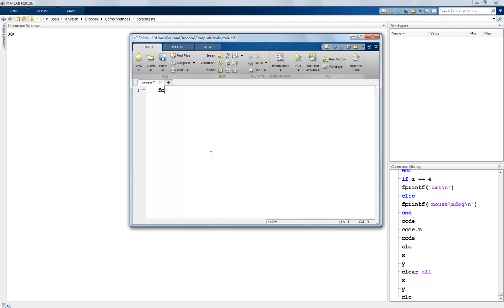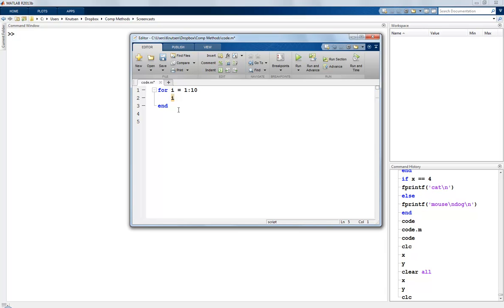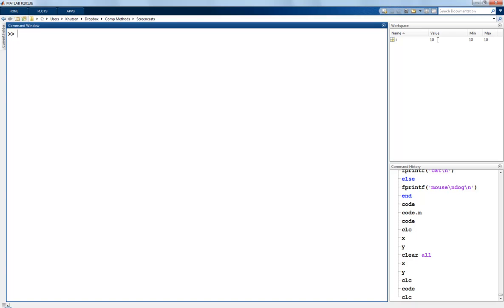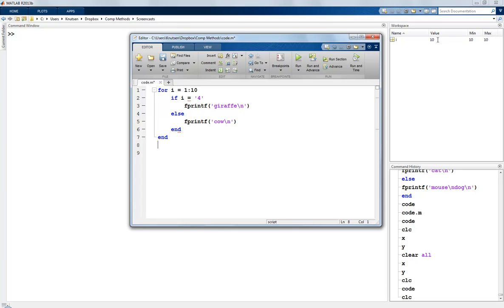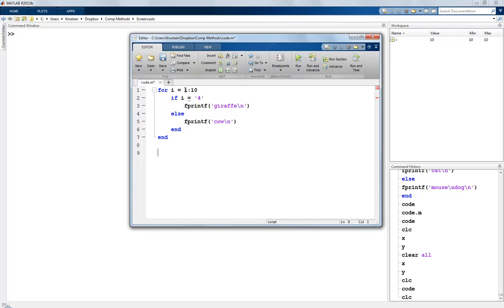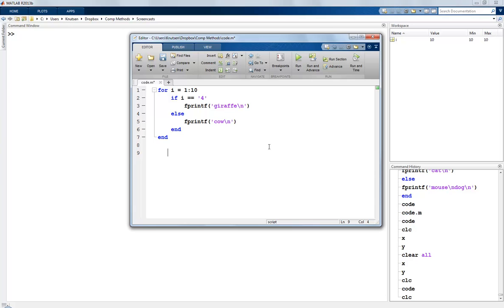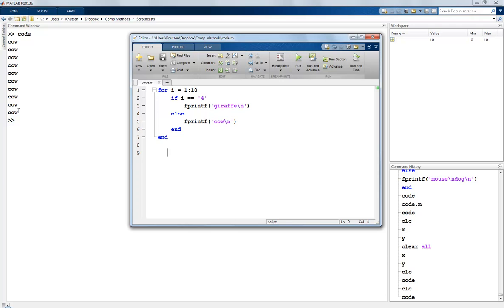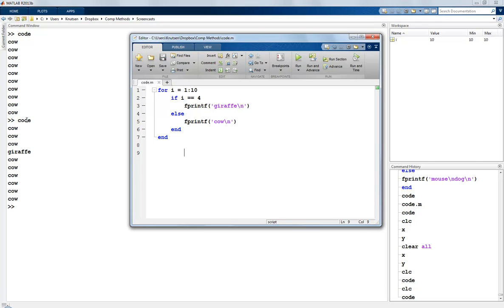MATLAB3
simple for loops and if statments